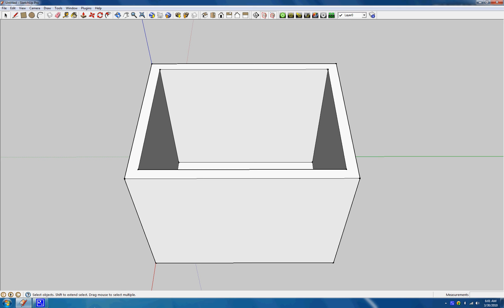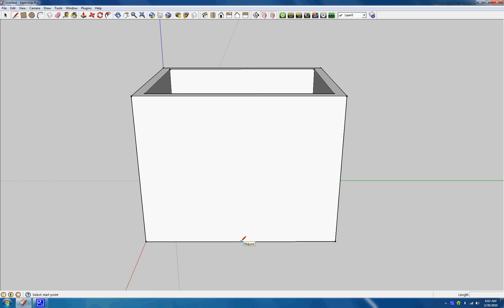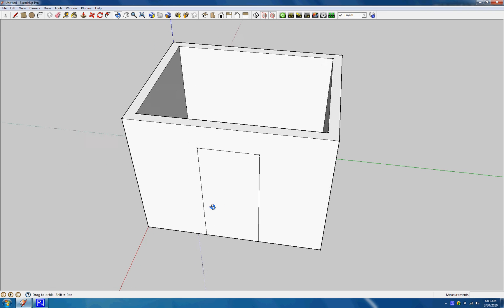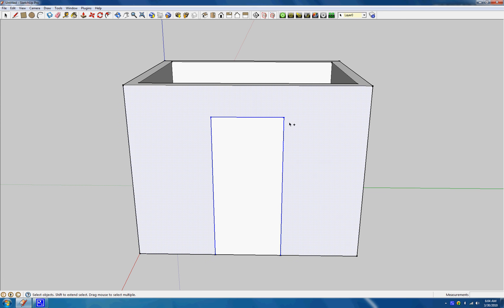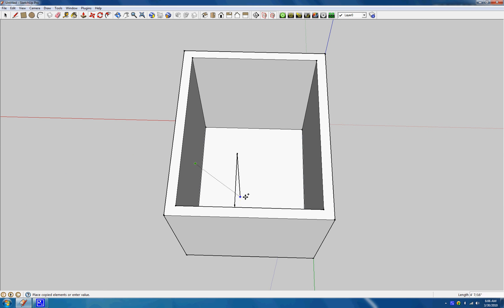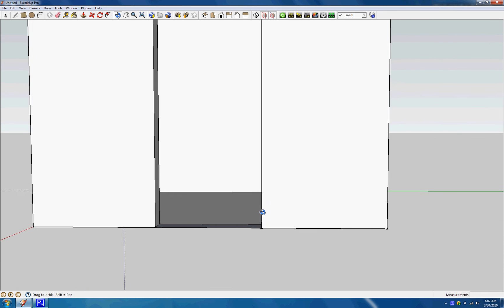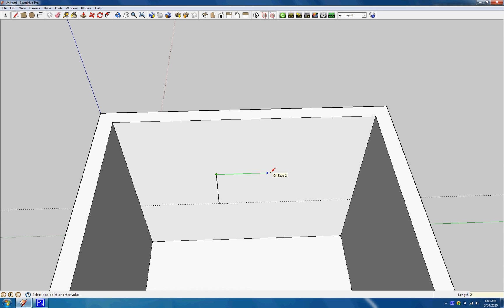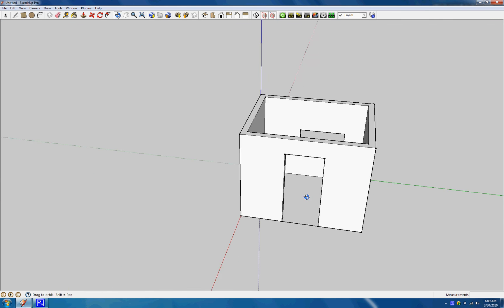SketchUp: Door and window openings 3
We add door and window openings to our small room.